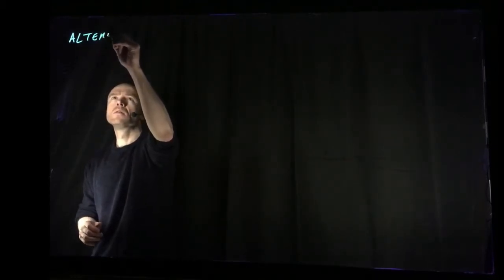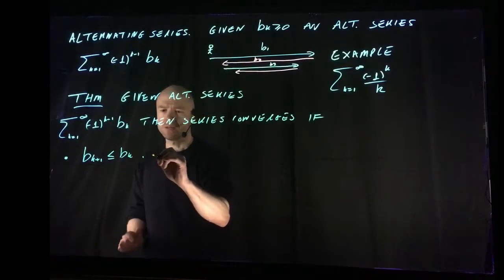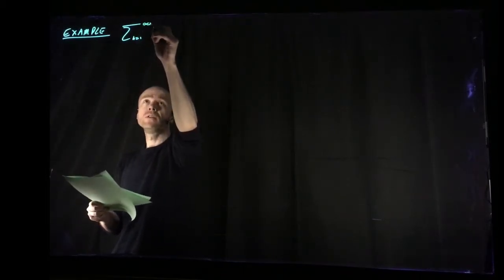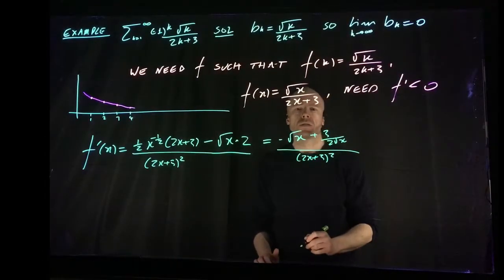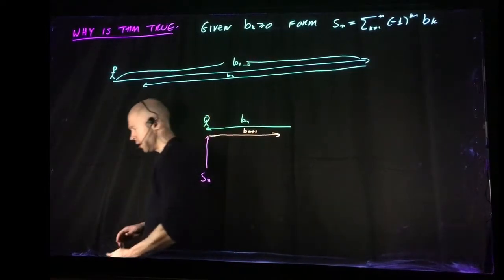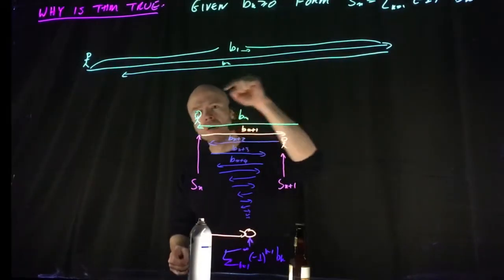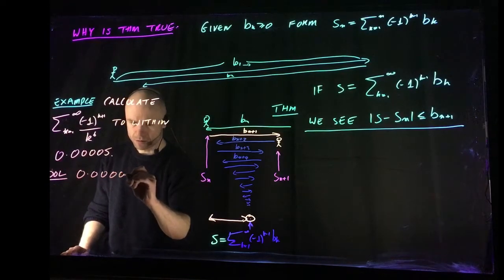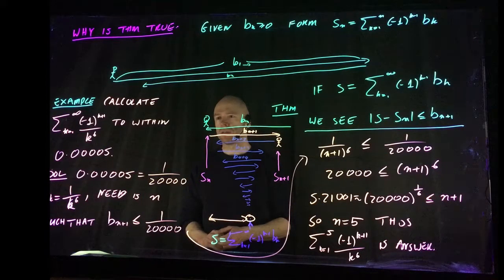Alternating series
Alternating series and the Alternating series error approximation theorem are discussed.